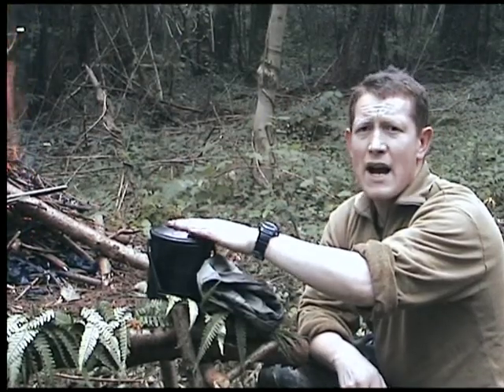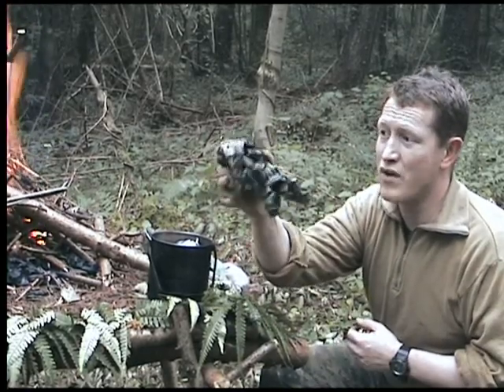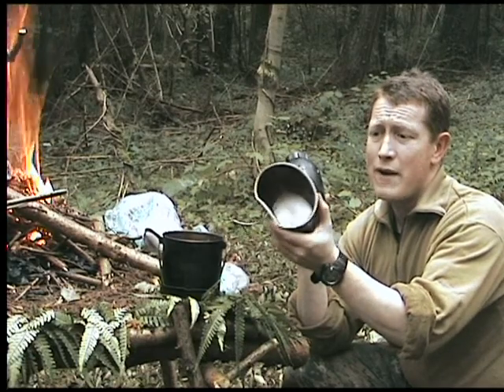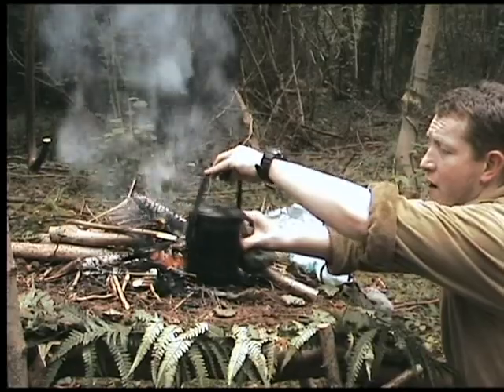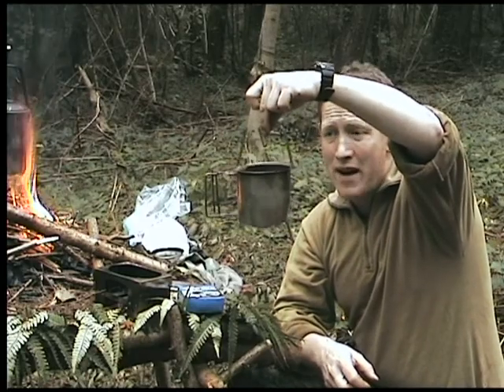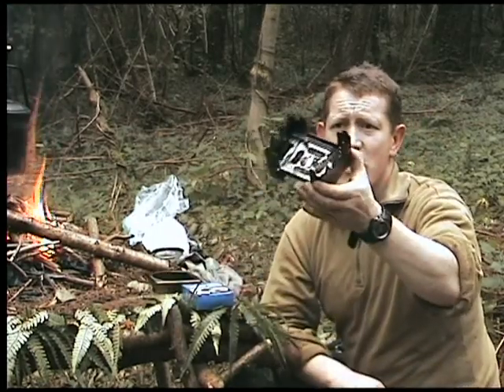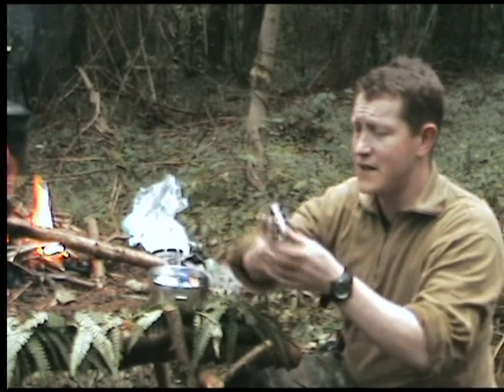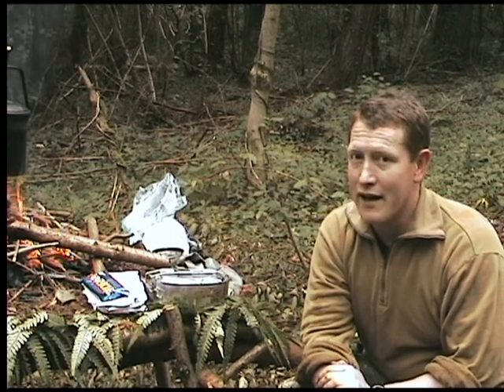my cooking tins and how i use them